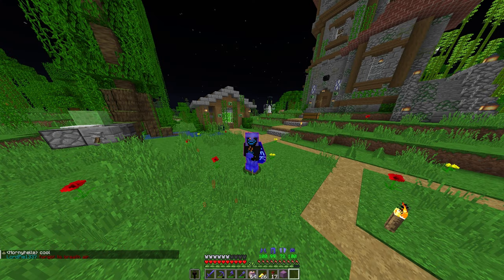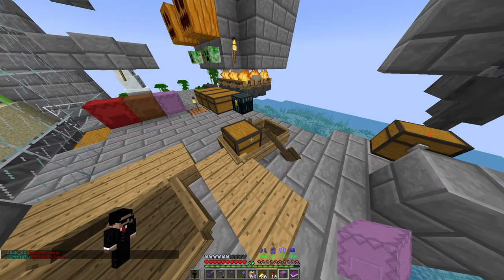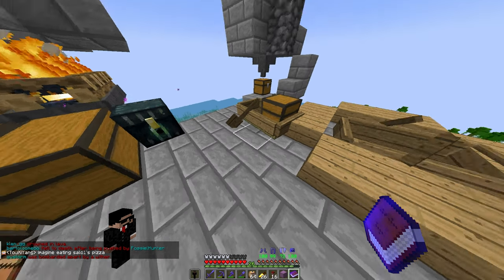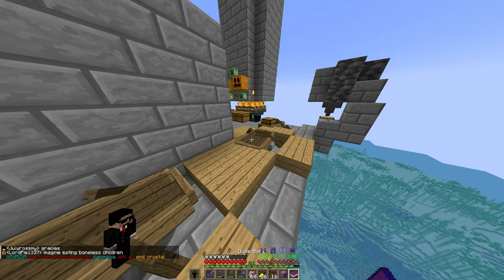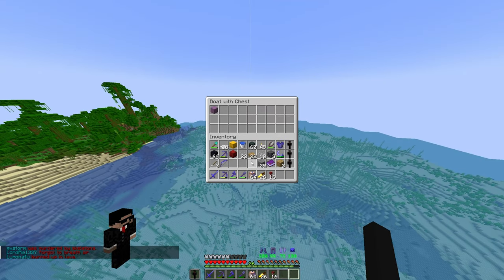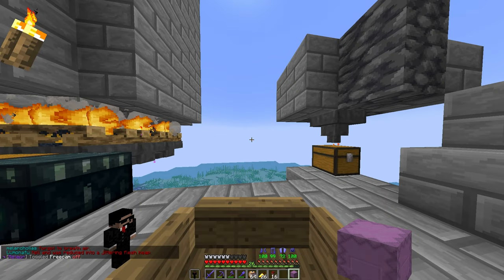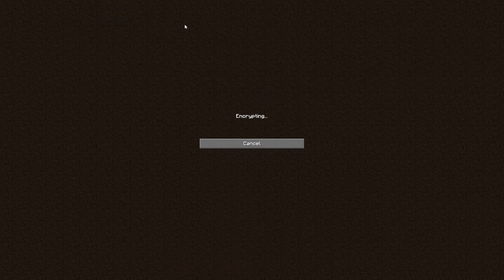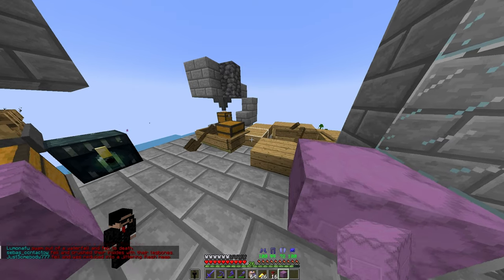2B2T: BOAT DUPE (WORKING)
Happppyyy EZZZZZ DUPINGG!!!

Ill be uploading lots of news there! STAY IN THE LOOP!
--ALSO! Use code OTR @ Rusherhack.org for FAT discount!!